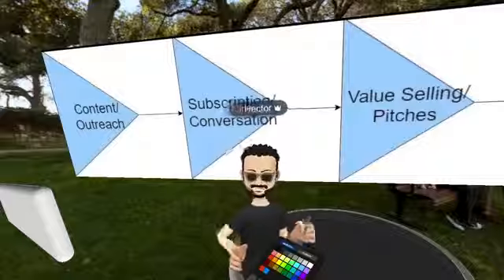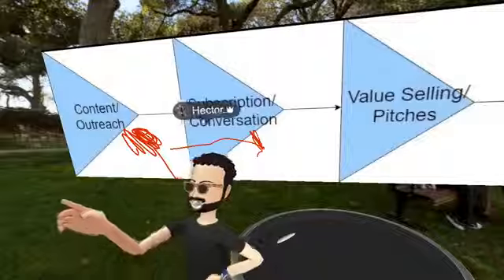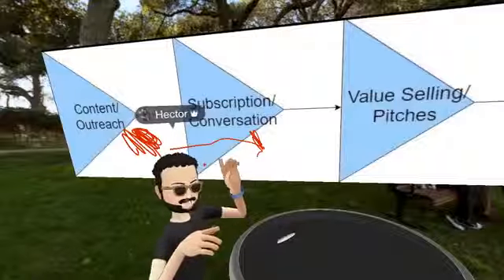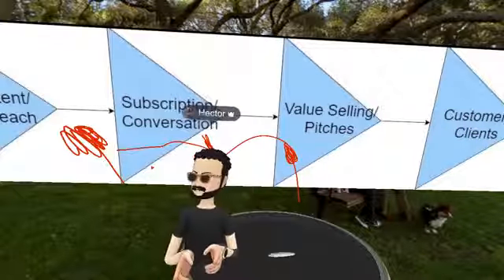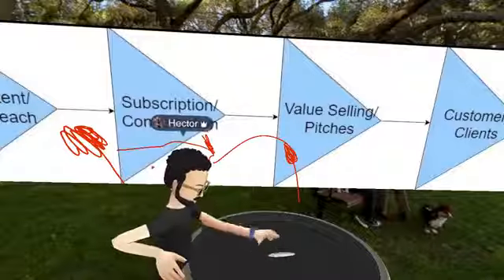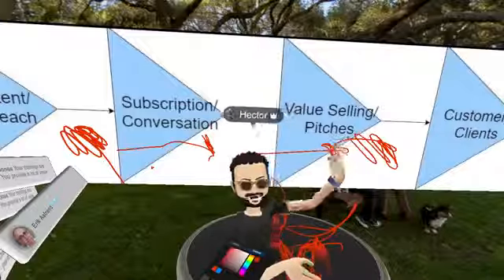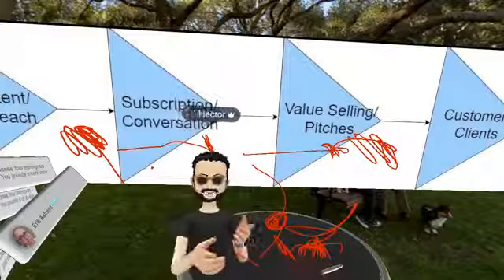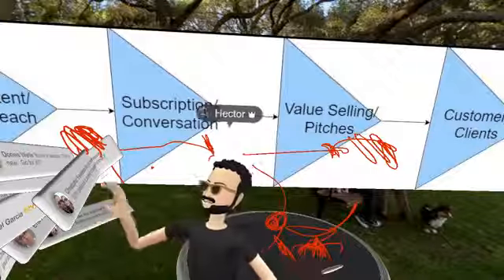[Virtual Reality Livestream] Getting CUSTOMERS & CLIENTS WITHOUT Spending ANY Money on Ads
Learn How to Generate Clients for Your Marketing Agency Without Having to Run Any Facebook Ads.